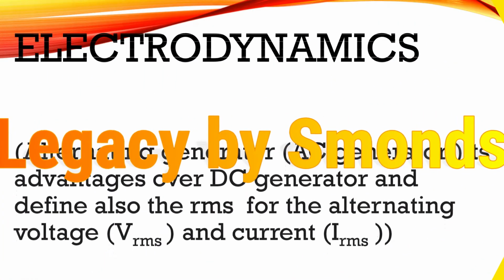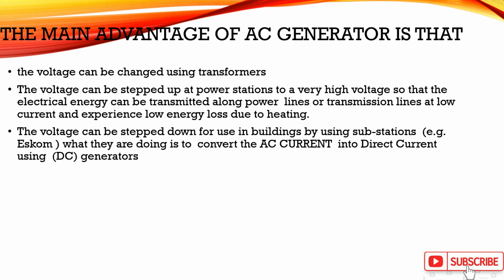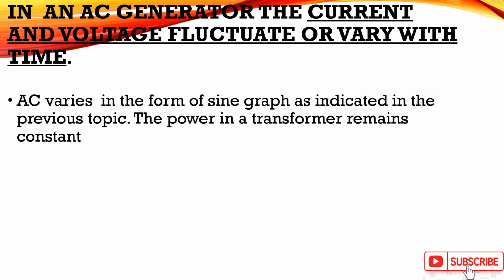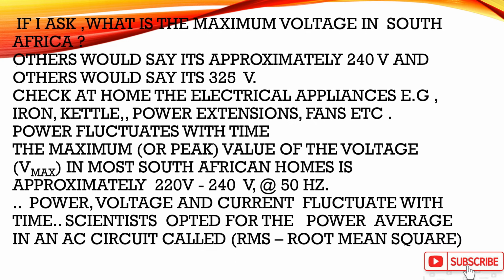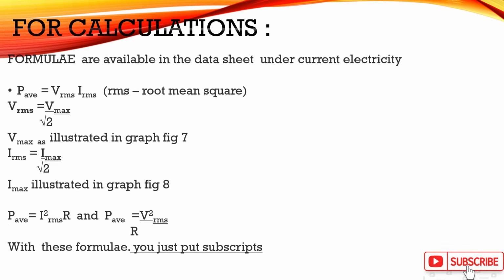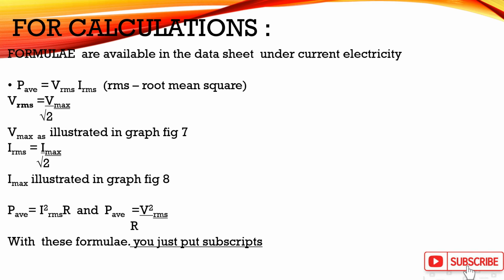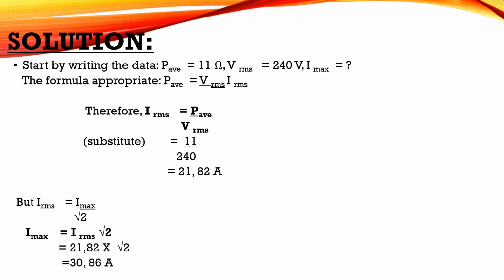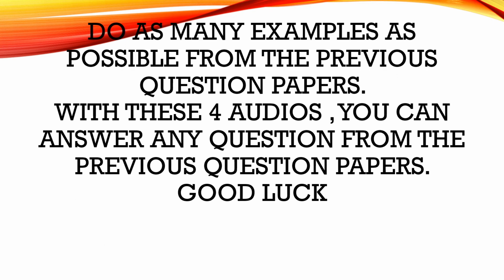Electrodynamics (AC generator ) DC generator & also the rms for the alternating voltage & current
ELECTRODYNAMICS (PAPER 1 )
Today audio 4 , we are looking at the Alternating generator (AC generator )its advantages over DC generator and define also the rms  for the alternating voltage (Vrms ) and current (Irms)